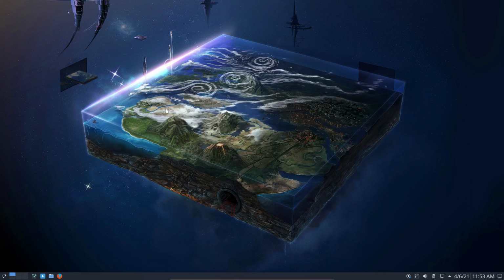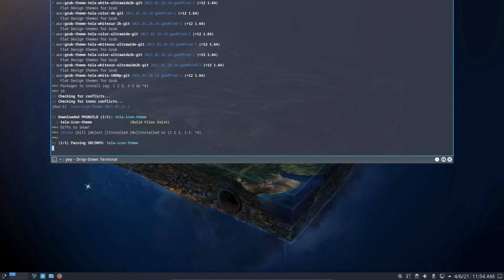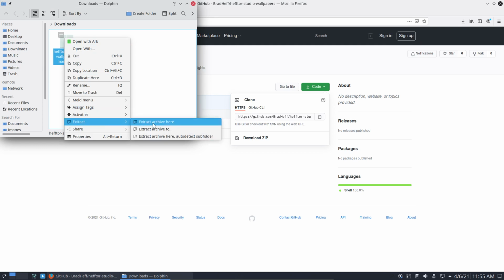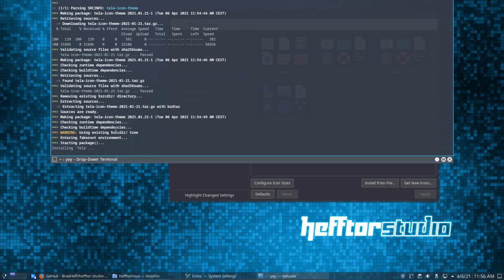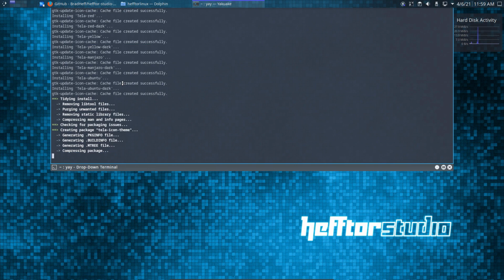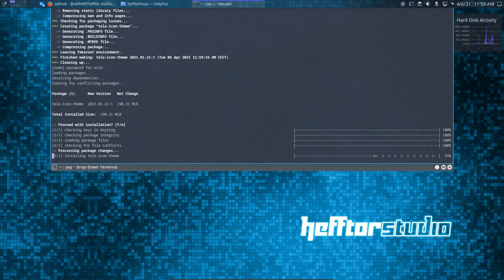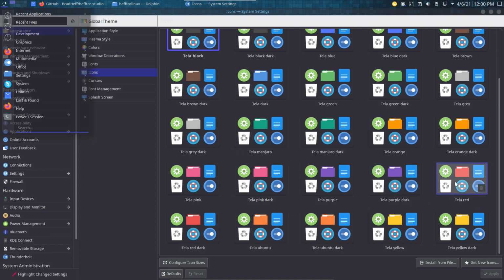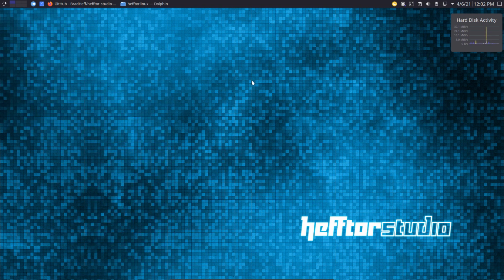ArcoLinux : 1946 Restyling Plasma with Layan theme and Tela icons